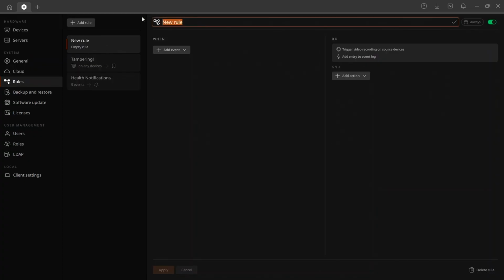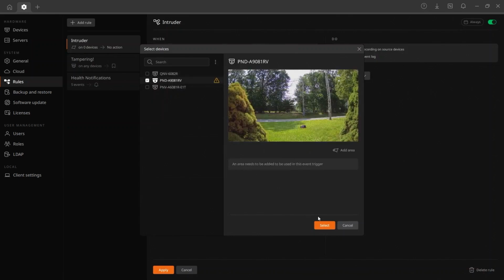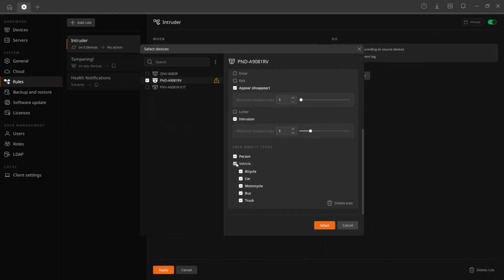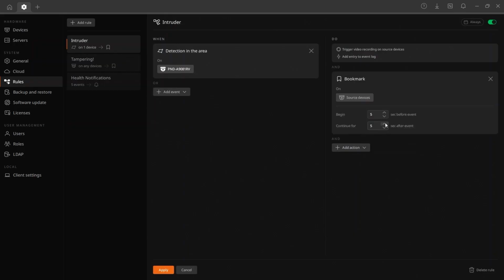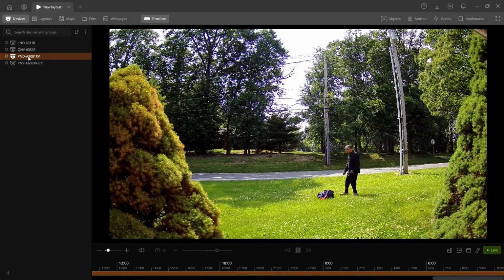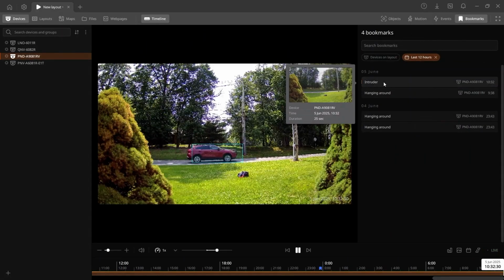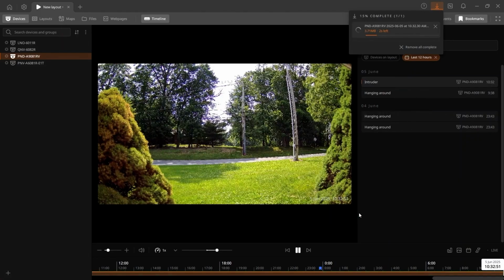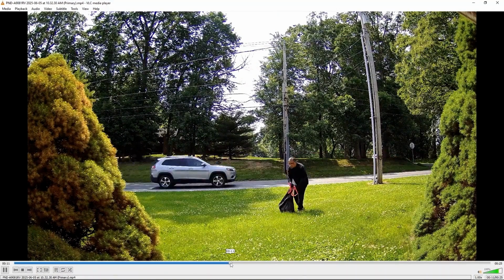Design Custom Event Rules with AI Analytics | BLAZE | Hanwha Vision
Unlock the full power of the BLAZE platform by designing custom event rules. Leverage camera-based AI analytics to trigger granular automated actions tailored to any surveillance workflow.